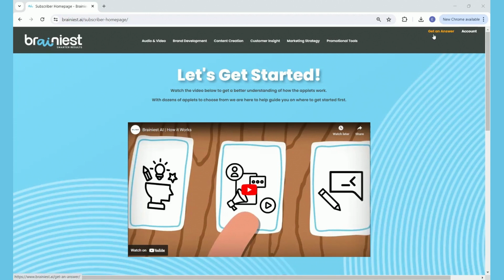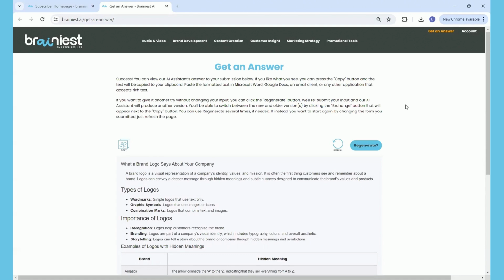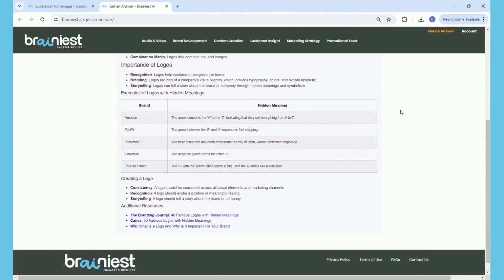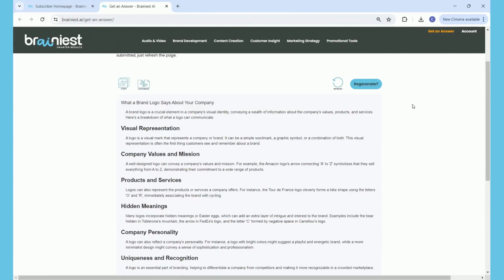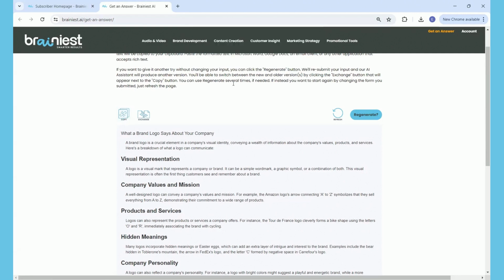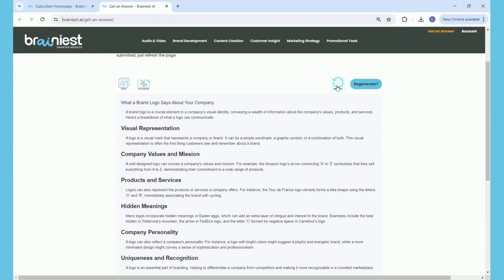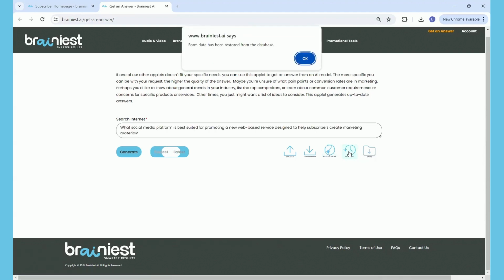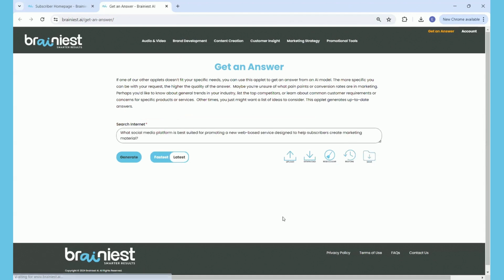Get An Answer Tips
Our Get An Answer applet is perfect for your research needs. This video provides tips on how to use it and what questions we have had answered.